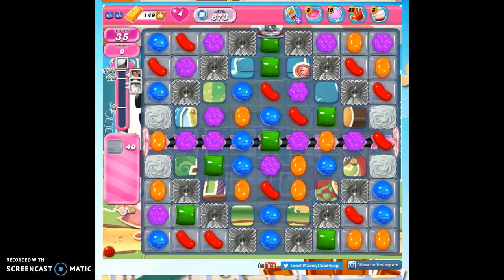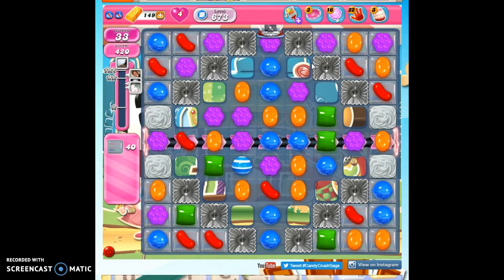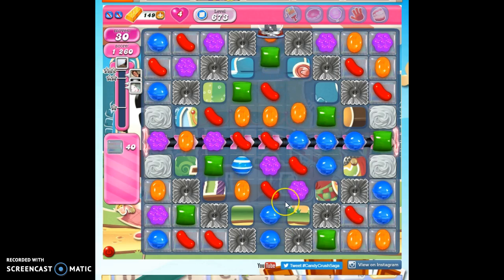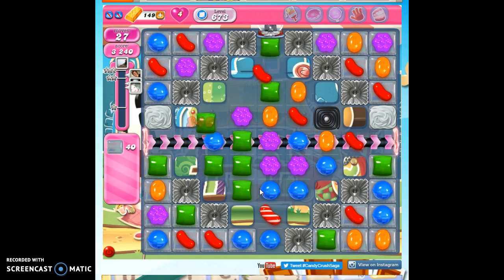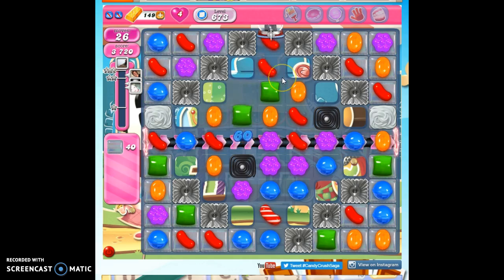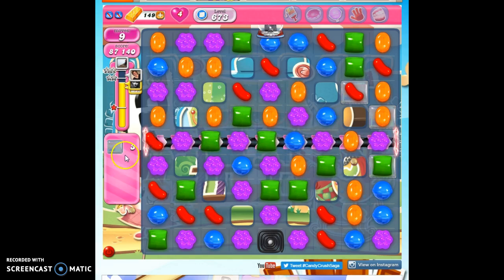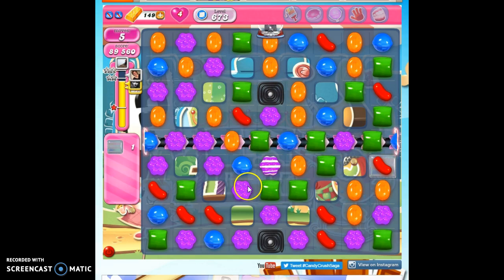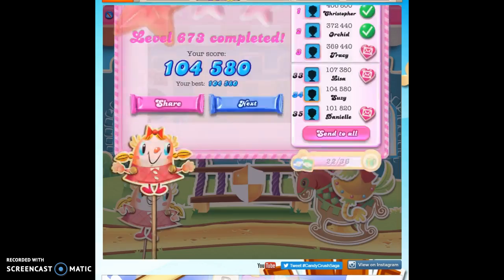Candy Crush Level 673 help w/audio tips, hints, tricks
with help for Candy Crush Level 673, walkthrough with audio, 2 stars, 0 boosters